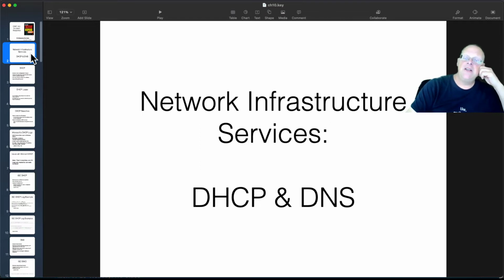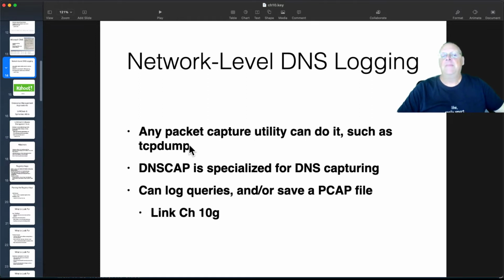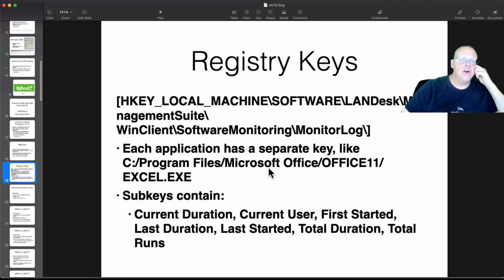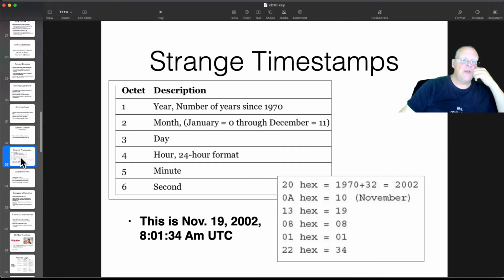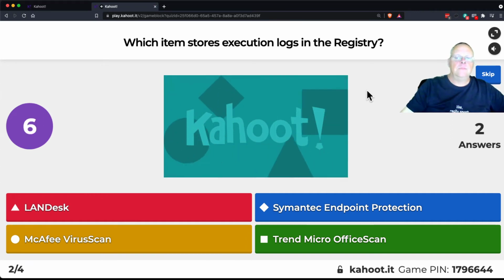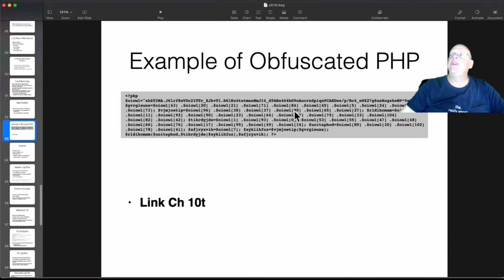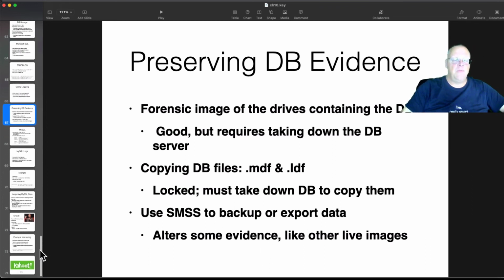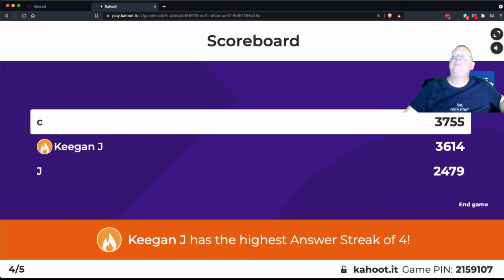CNIT 152 10 Enterprise Services